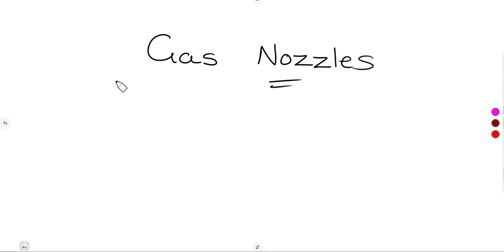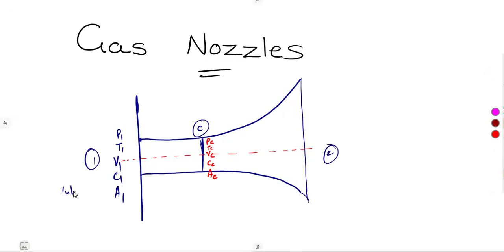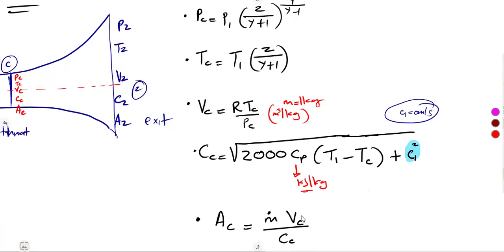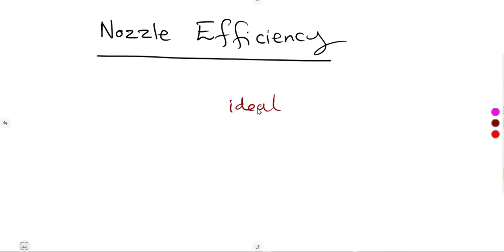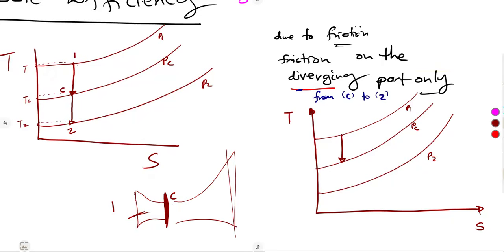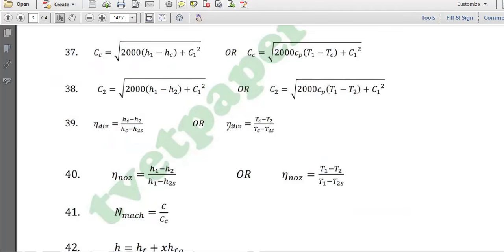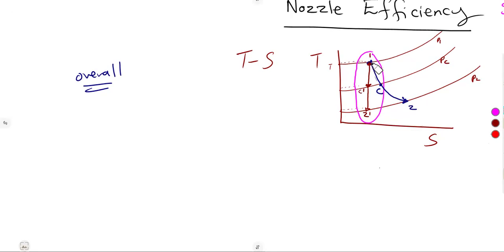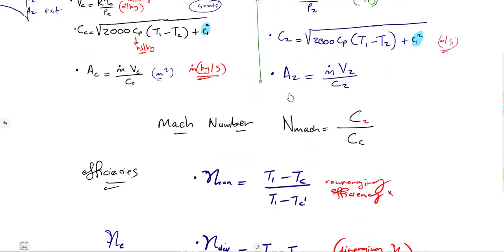Power Machines N6 Nozzles - Gas Nozzles - Notes